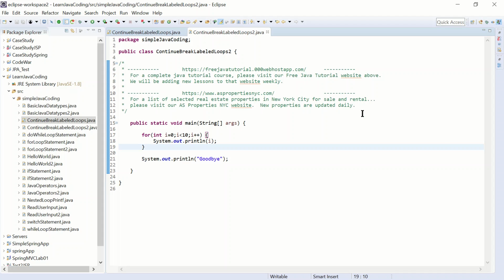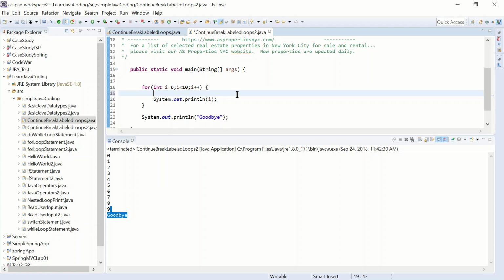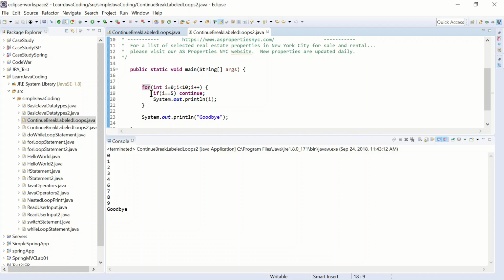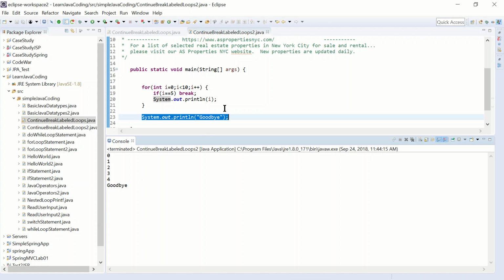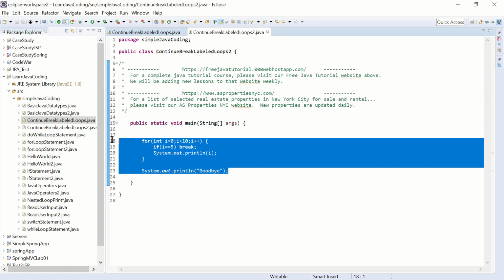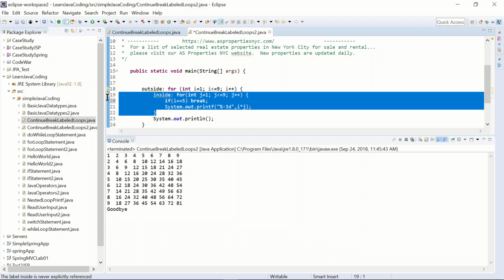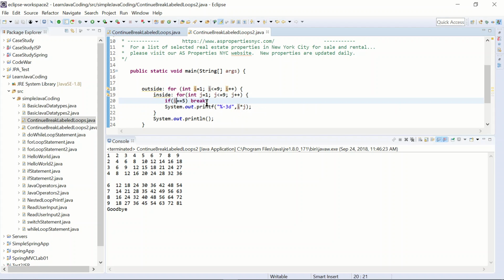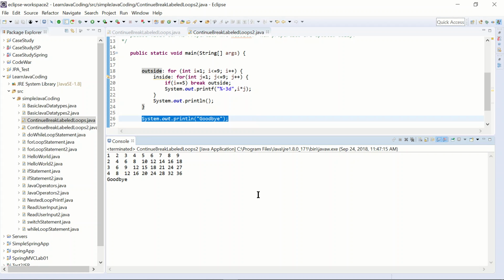Java Tutorial Lesson 0012s - Continue and Break Statement, Labeled Loops - short version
Java Tutorial Lesson #12 - This video shows you the difference between the continue statement and the break statement in Java.   We will also look at how to use labeled loops in java.